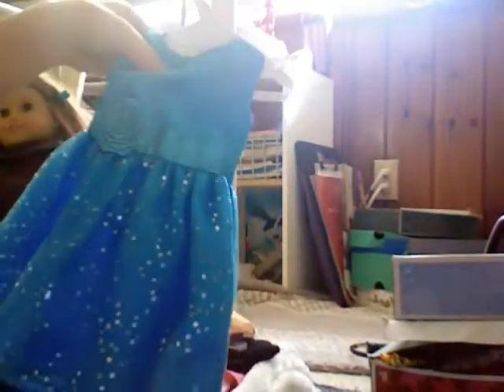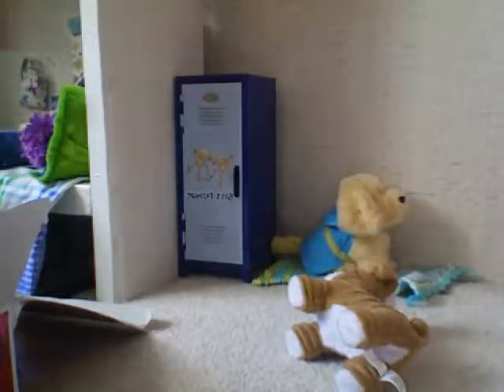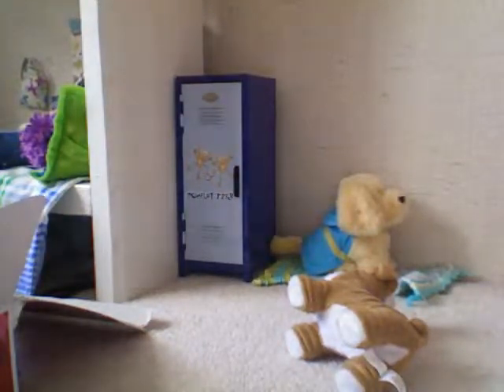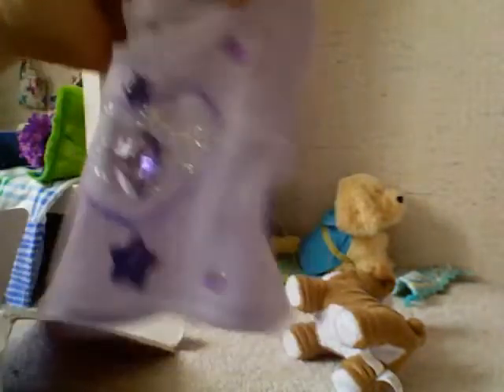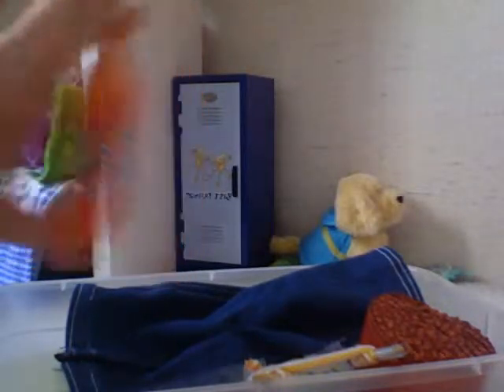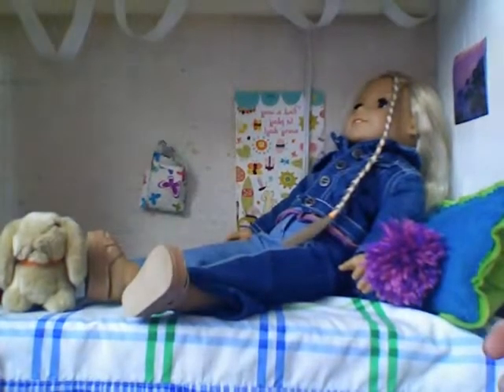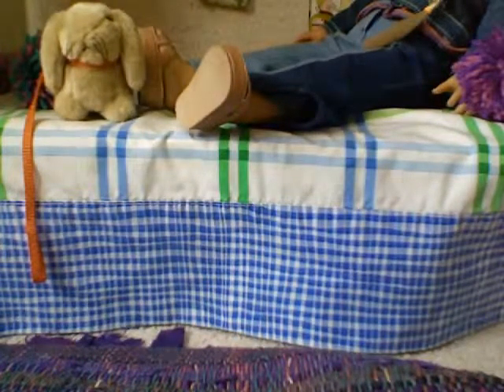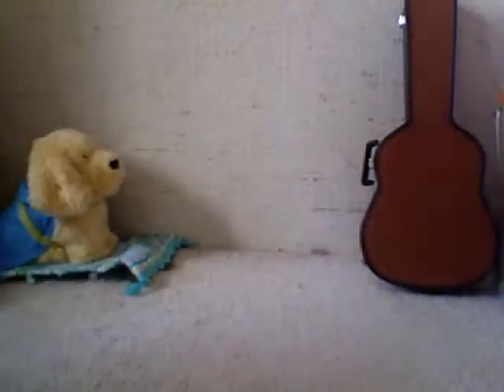Part One of most of my american girl doll stuff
hi guys sorry i had to rush on this video, and you could probably hardly understand me...but..hope you enjoyed this video. not very exciting. but thanks.